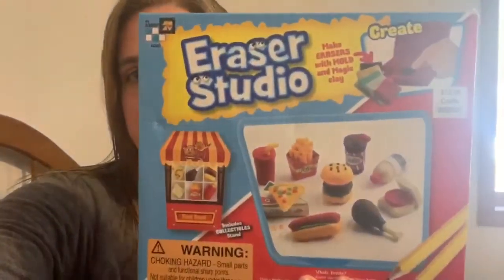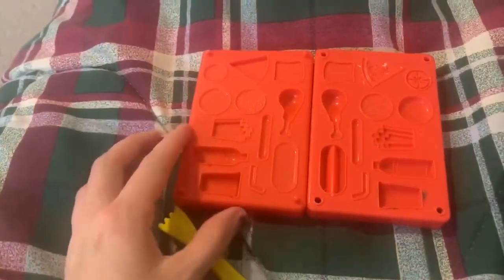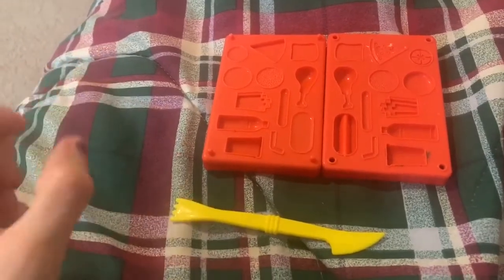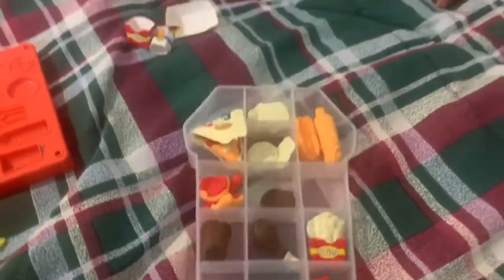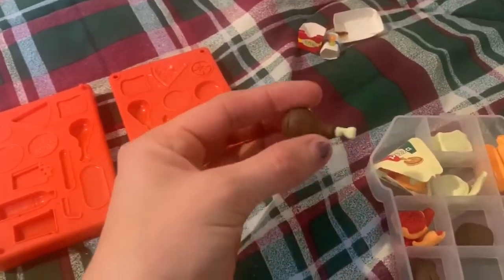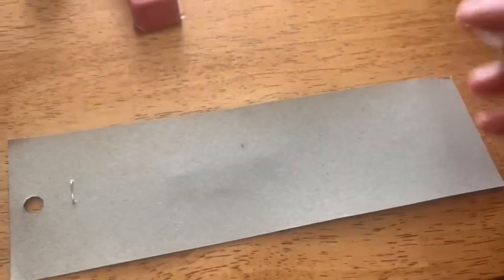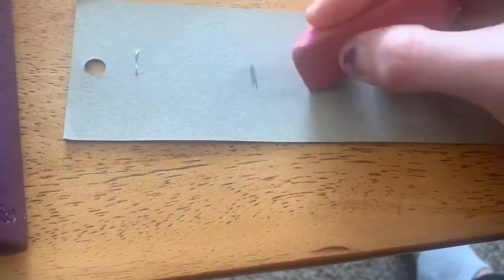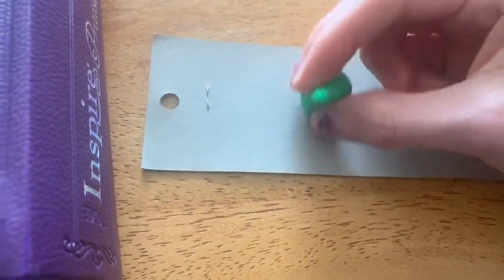Eraser Studio Set at Hobby Lobby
A quick review of the eraser studio set at hobby lobby